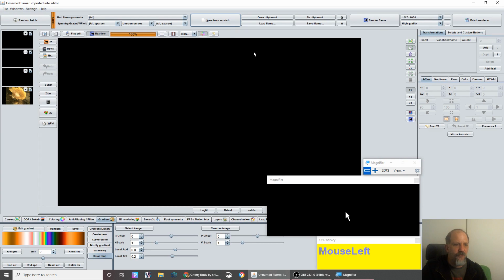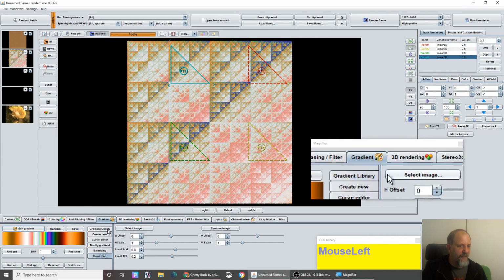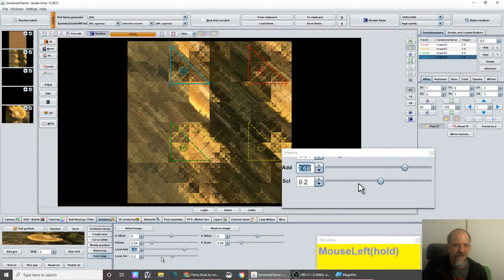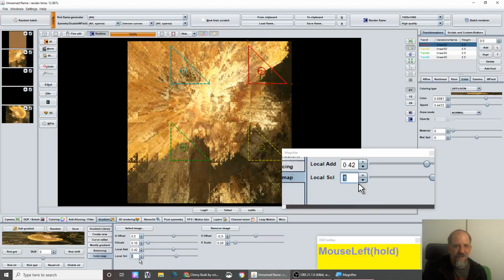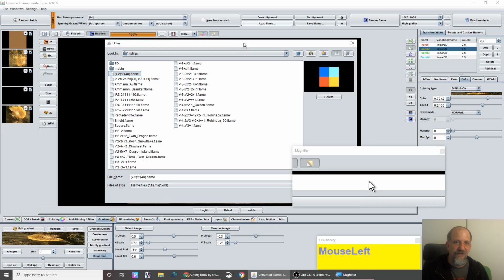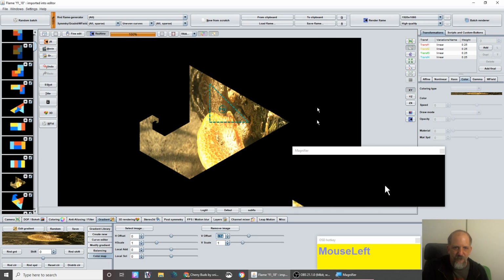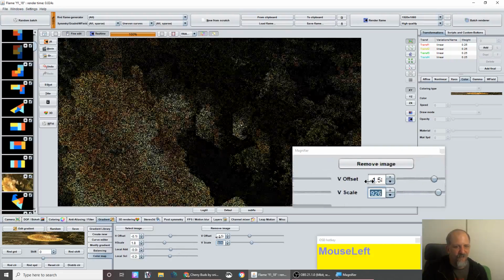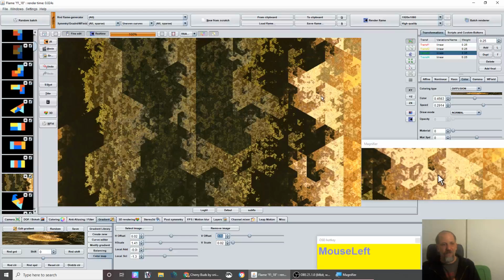Understanding Colormap Gradient for JWildfire